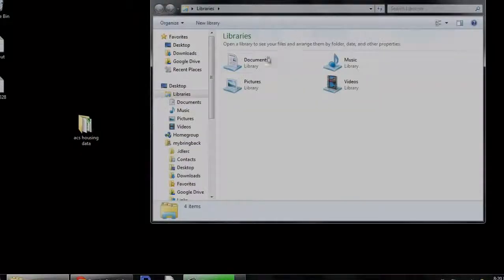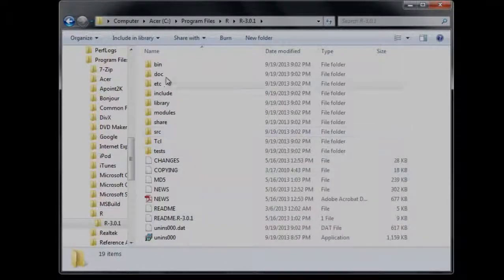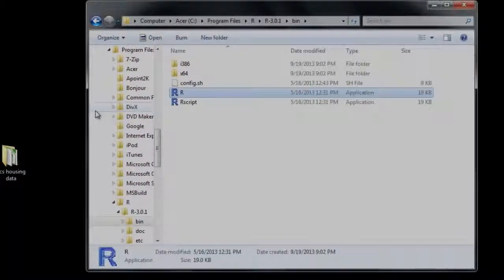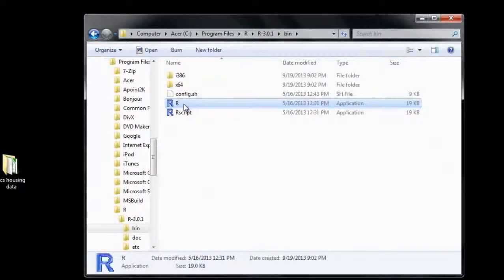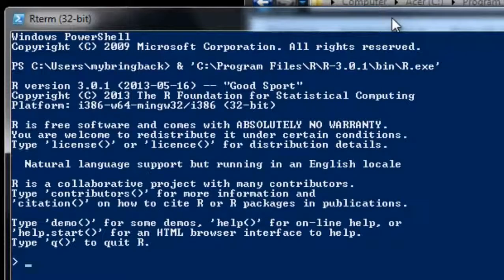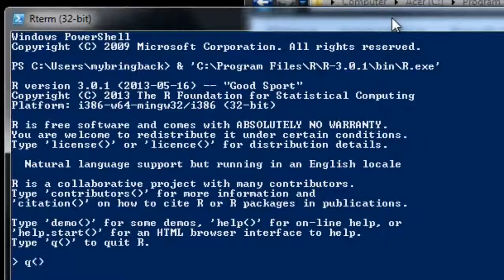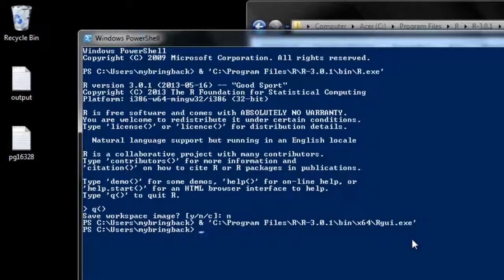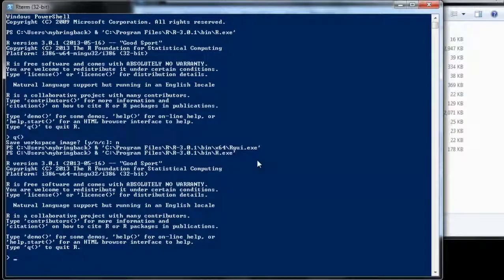Learn R quick and diRty 15 Intro to PowerShell